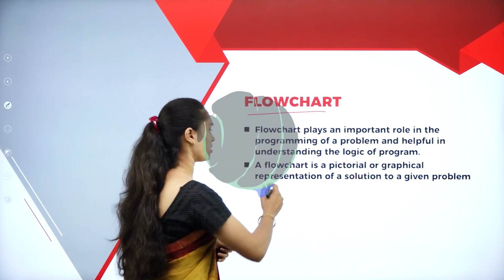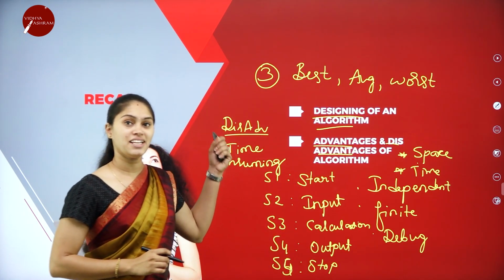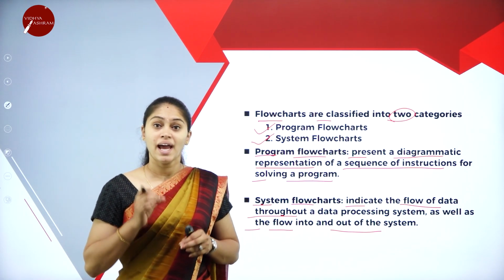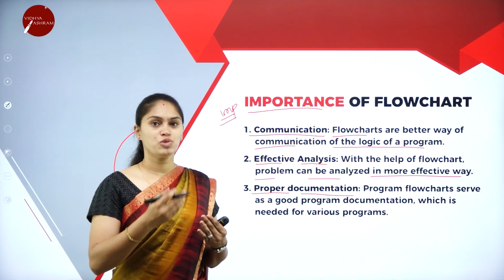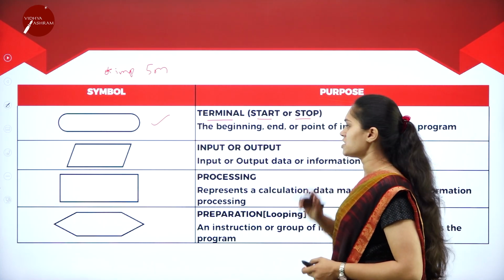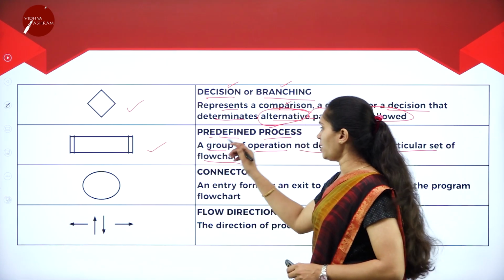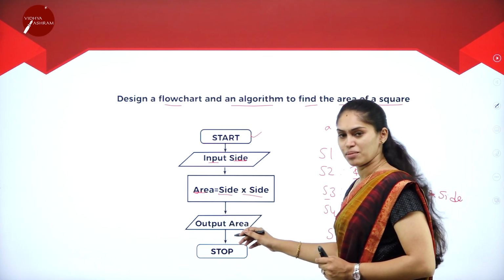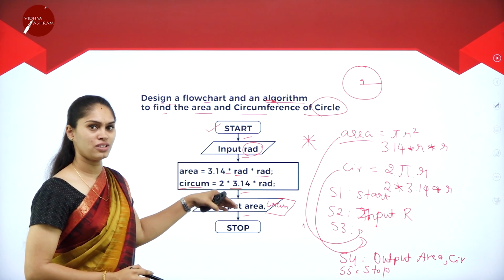DAY 13 | COMPUTER SCIENCE | I PUC | PROBLEM SOLVING METHODOLOGY | L3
Class : I PUC
Stream : SCIENCE AND COMMERCE
Subject : COMPUTER SCIENCE
Chapter Name : PROBLEM SOLVING METHODOLOGY
LECTURE : 3